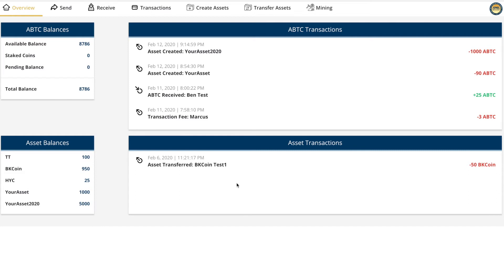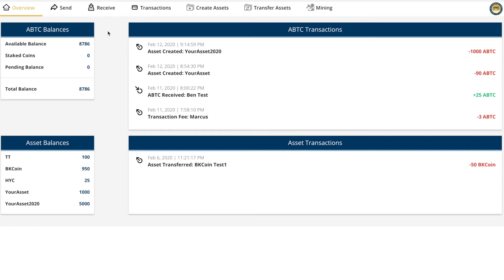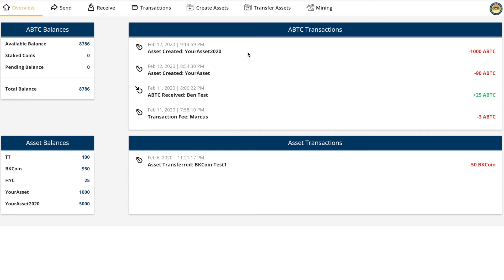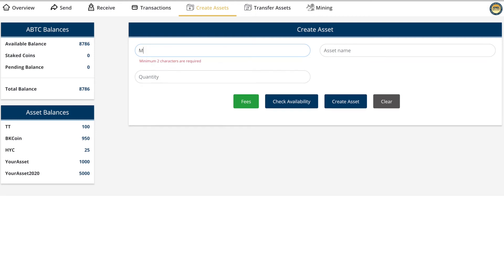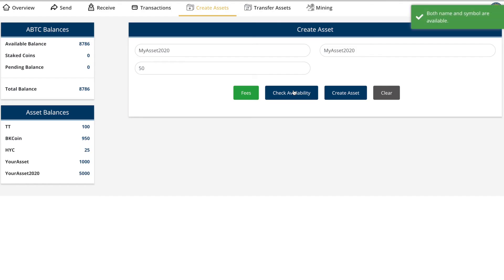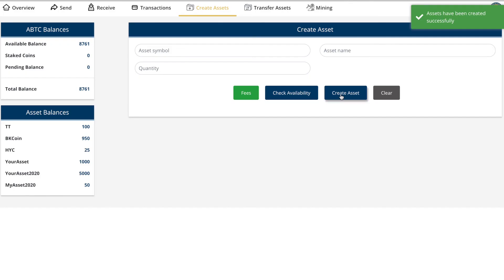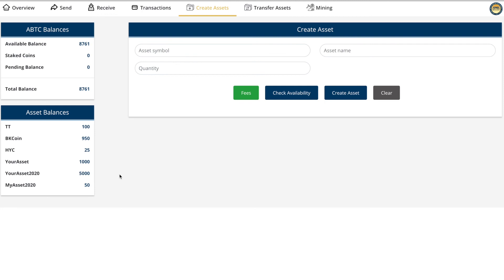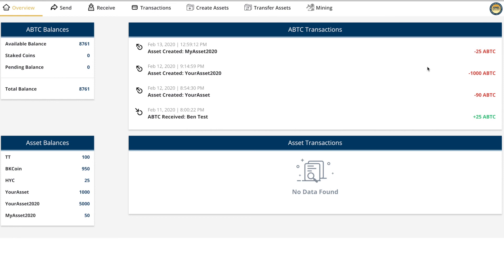AML Bitcoin 2020: How To Create Your Own Compliant Digital Asset in 30 Seconds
Hello and welcome to the first tutorial of the AML Bitcoin Wallet in 2020.
Today we want to showcase you how to create your very own digital compliant asset within just 30 seconds.

In case you have any questions, please drop them in the comments down below.

Your AML Bitcoin team